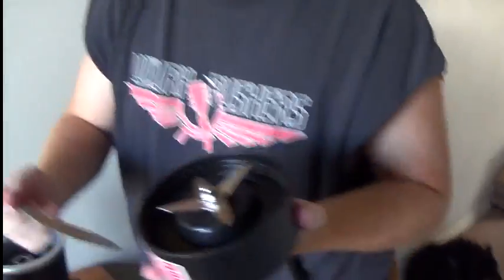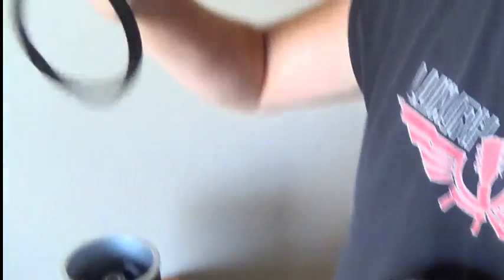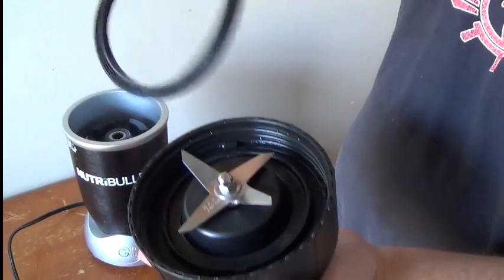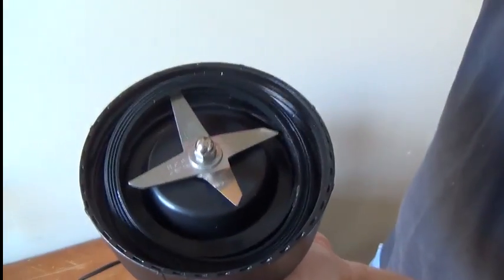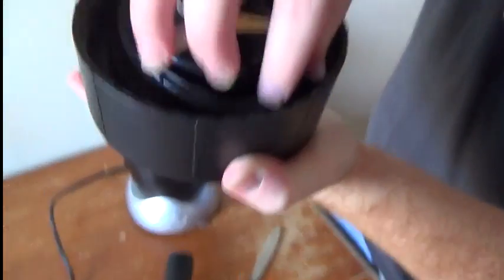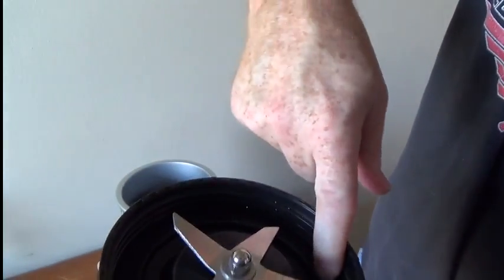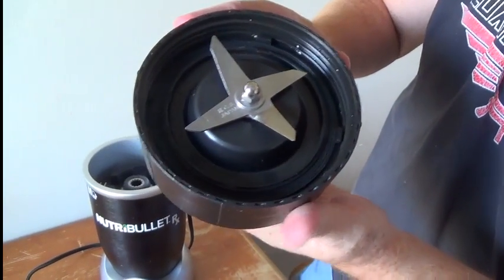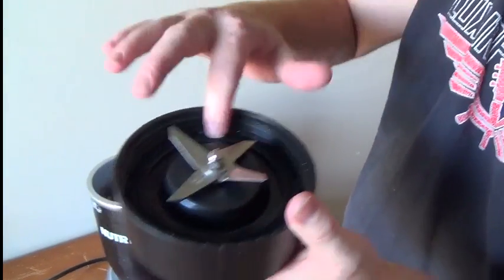Trouble with the Nutribullet Rx O-Ring popping out? (trouble shooting your Nutribullet)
- Blending, Juicing, and all around healthy lifestyle...check it out!

Here we talk about that dreaded little o-ring that is present in all of the nutribullet blenders.  The difference with the RX is that they included a little tool that will keep it from popping off.  Pretty cool.  Even then though it really doesn't matter because it's good to take this thing off and wash it.  Hope this video helps!  -ZF

nutribullet six week diet plan
nutribullet by magic bullet
nutribullet weight loss plan
montel williams juicer vs nutribullet
nutribullet comida tu vida agrega aÃ±os y
nutribullet comida sÃºper
nutribullet comida tu vida
costco nutribullet
nutribullet recipes pdf
nutribullet target
nutribullet diet
nutribullet review
magic bullet vs nutribullet at walmart
nutribullet weight loss program
nutribullet diet plan
nutribullet recipe book
nutribullet natural healing foods book pdf
nutribullet margarita recipe
nutribullet 900 watt
nutribullet com
nutribullet uk
nutribullet 900
nutribullet at costco wholesale
nutribullet price
nutribullet in shops australia
nutribullet recetas en espanol
nutribullet recipes for weight loss
magic nutribullet magic vs vitamix
nutribullet recipe book pdf
nutribullet delux
how to replace nutribullet gasket
nutribullet accessories
recetas para el nutribullet
fixing the nutribullet
nutribullet problems
troubleshooting the nutribullet
help with nutribullet